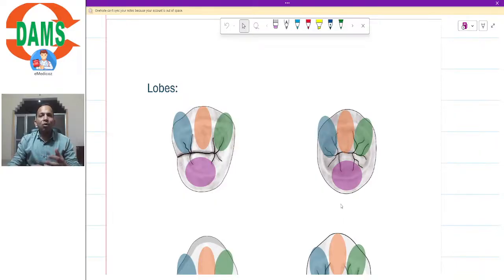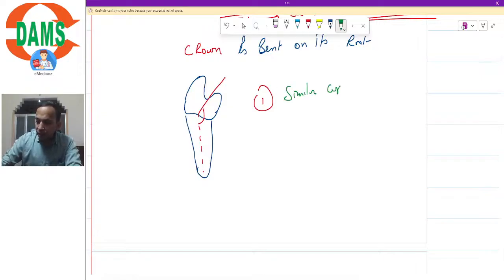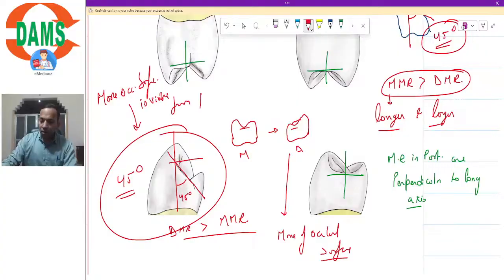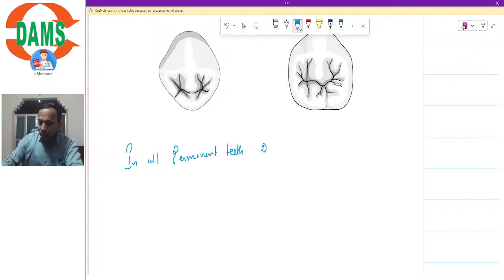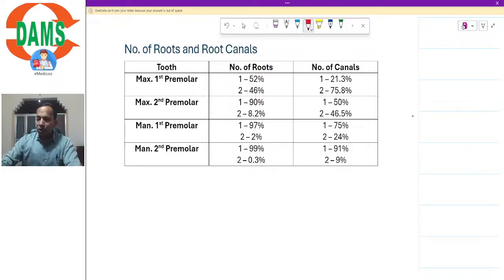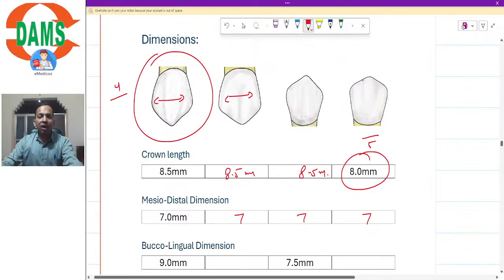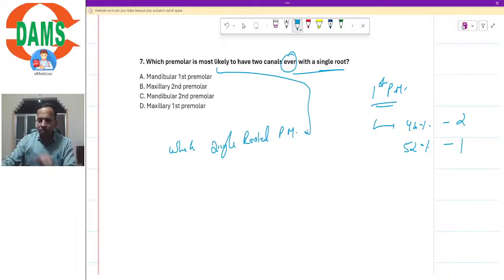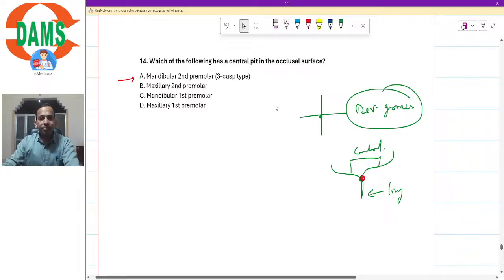Comparative Anatomy: Premolars